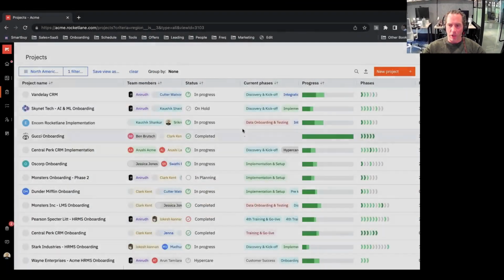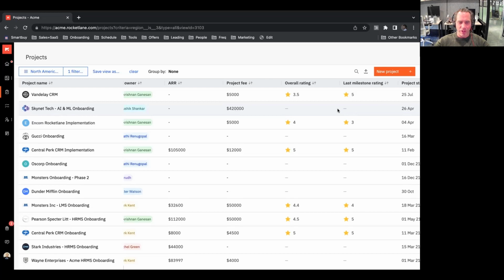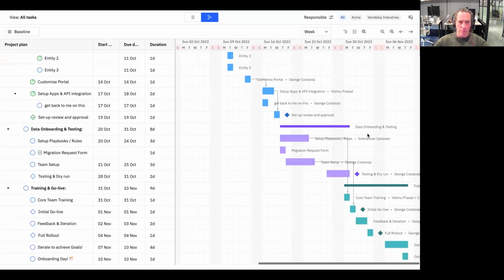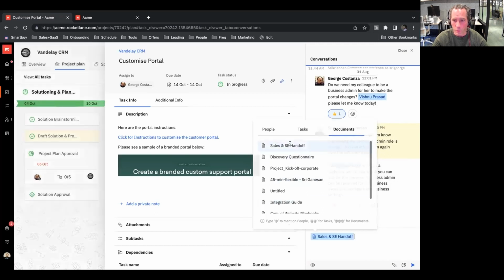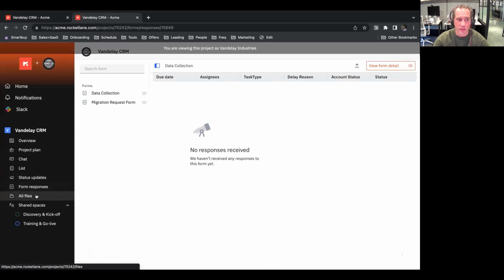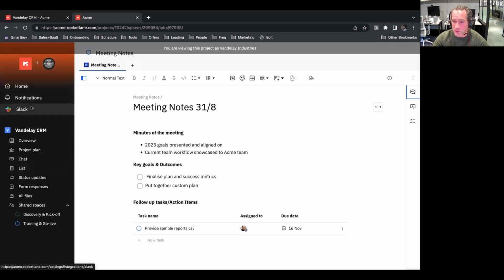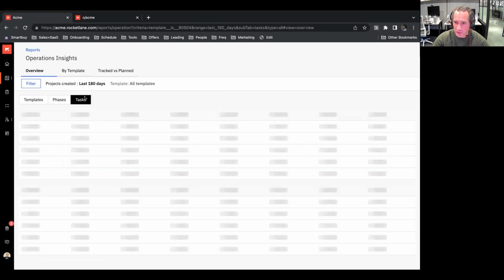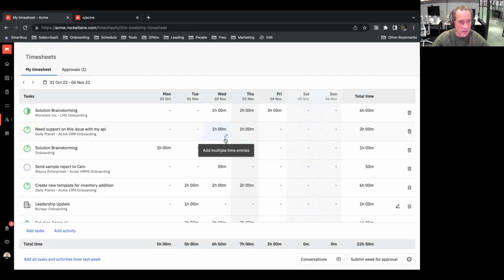Rocketlane - Client Onboarding Platform - Overview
Rocketlane is a collaborative customer onboarding platform that helps accelerate value delivery and streamline customer onboarding and implementation journeys.
Watch this video to learn how Rocketlane creates on-demand visibility for leaders, helps elevate CX for your onboarding, helps you run transparent and consistent implementations, and unifies collaboration, project tracking, and communication into a single tightly-knit experience.